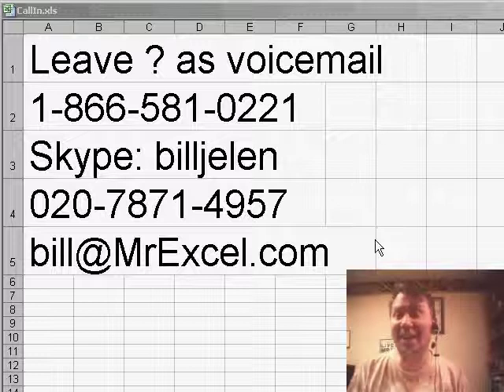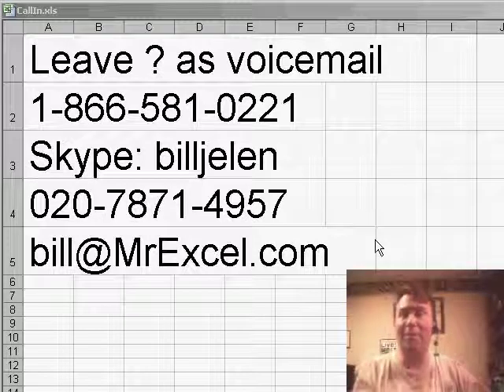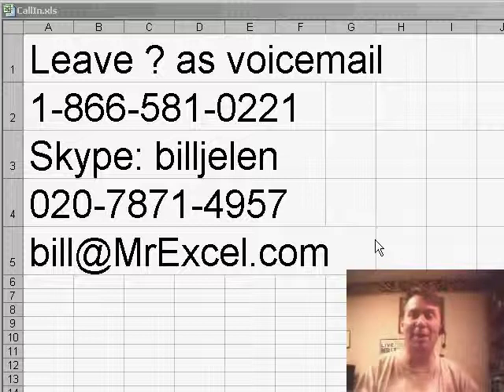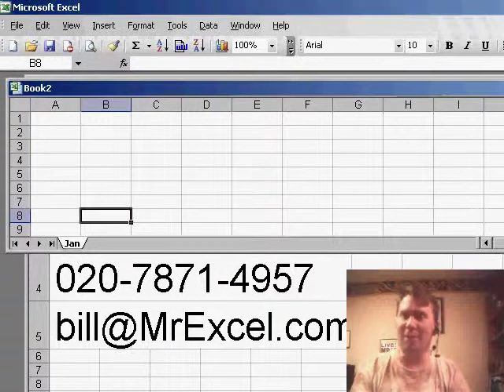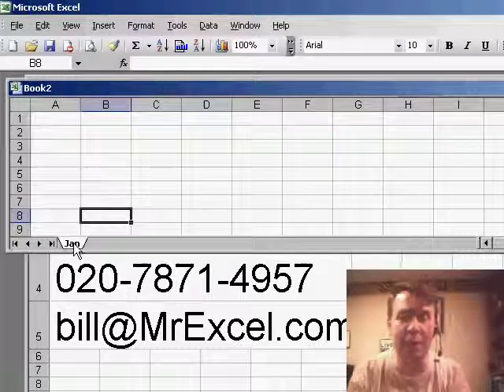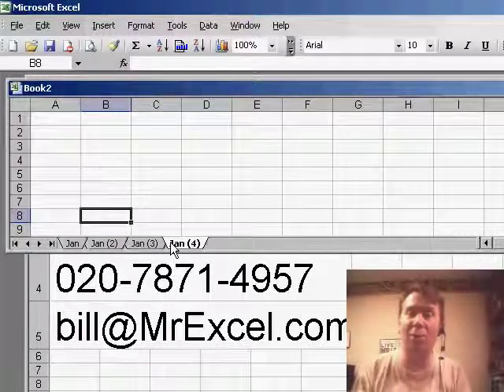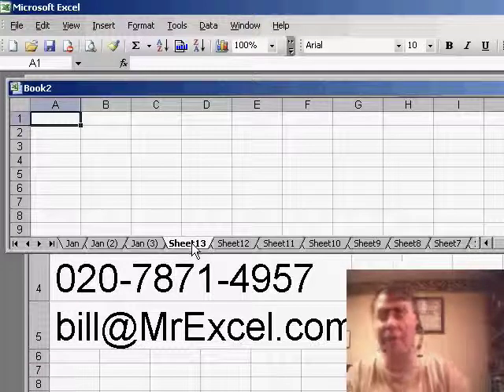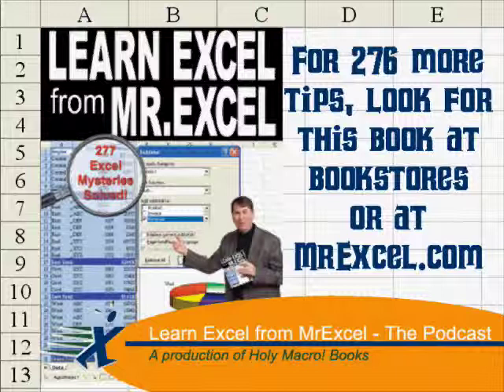Excel - Shift F11 Inserts a Blank Worksheet - Episode 603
Microsoft Excel Tutorial: Excel - Shift F11 Inserts a Blank Worksheet.

Welcome back to the MrExcel netcast! I'm Bill Jelen, and I started this netcast at the suggestion of Leo Laporte. He thought it would be great to have an Excel podcast, and I couldn't agree more. When I first started looking for other podcasts on iTunes, I came across one called the 2-minute Photoshop podcast. However, I quickly realized that the episodes were much longer than 2 minutes, and it got me thinking about the length of my own netcast.

In yesterday's episode, the question from Rod went on for almost 5 minutes. If this is your first time watching, I promise that most of the time, I will keep it to 2 or 3 minutes. But every now and then, we may have a more complicated topic that requires a bit more time. Today, however, I have a quick and simple tip for you, since it's Friday.

Have you ever needed to make copies of a worksheet? My usual trick is to hold down the Ctrl key and click and drag the worksheet to make a copy. But sometimes, you just need a brand new worksheet. Instead of going through the process of inserting a new worksheet, there's a faster way. Just hold down the shift key and hit F11. This will quickly insert a new worksheet for you. And if you need multiple new sheets, just hold down shift and hit F11 multiple times.

So next time you need a new worksheet, remember this shortcut and save yourself some time.

Table of Contents:
(00:00) Introduction to MrExcel netcast
(00:18) Inspiration from Leo Laporte
(00:28) Frustration with other podcasts
(00:43) Acknowledgement of longer episodes
(00:56) Simple tip for Friday
(01:06) Making copies of a worksheet
(01:19) Inserting a new worksheet
(01:29) Fast way to add multiple new sheets
(01:41) Clicking Like really helps the algorithm

This video answers these common search terms:
2-minute photoshop podcast
Adding new sheets in Excel
Ctrl key in Excel
Excel podcast
Excel shortcuts
Excel tips and tricks
Fast way to insert worksheets in Excel
Inserting new worksheets in Excel
Making copies of worksheets
MrExcel netcast episodes
Shift key in Excel

Add new worksheets in seconds. Episode 603 shows you how.